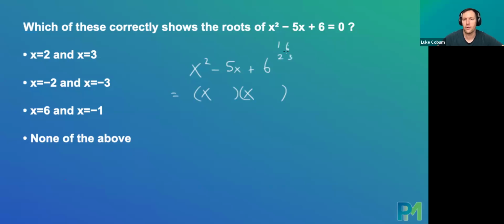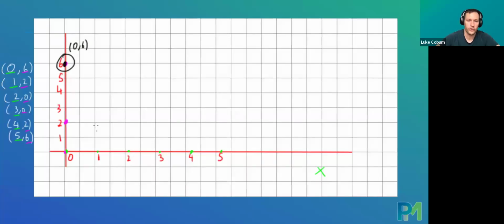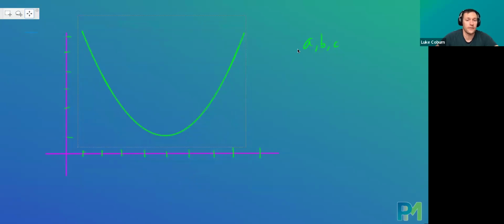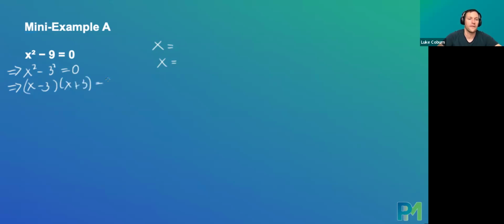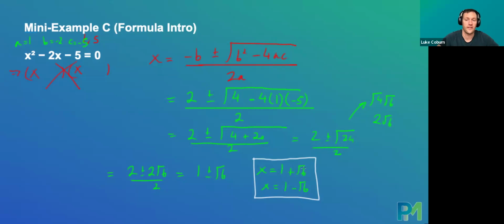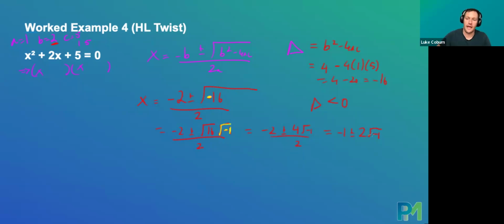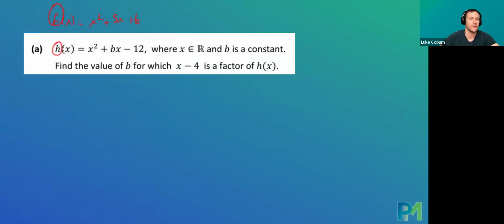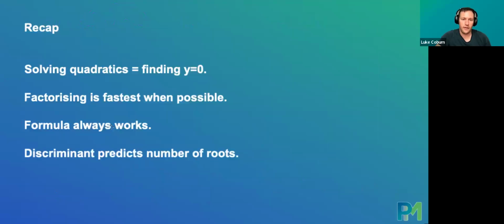Prime Maths HL Refresher - Lesson 2: Solving Quadratics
In this lesson we go beyond basic factorising and connect quadratic equations to their graphs. You’ll learn:

How to solve quadratics by factorising and using the quadratic formula

How the discriminant (Δ = b² − 4ac) predicts the number of real roots

How roots/zeros correspond to the x-intercepts of the graph

By the end, you’ll see why every quadratic links algebra, graphs, and the discriminant into one clear picture.

🎓 Prime Maths – Strong methods, deeper understanding.